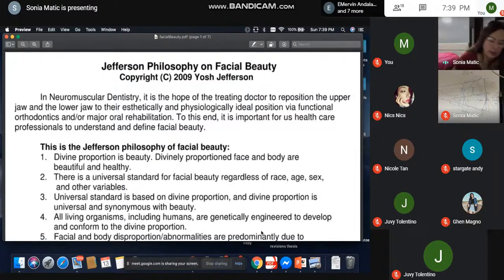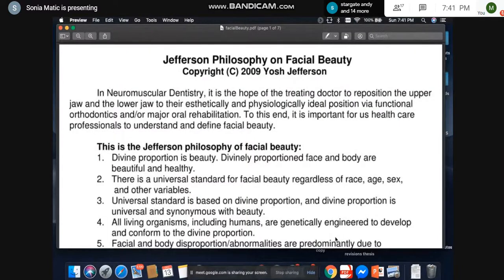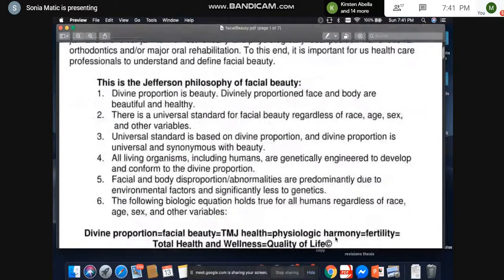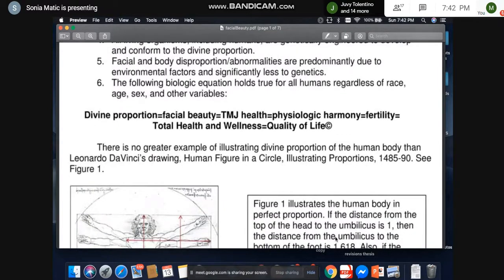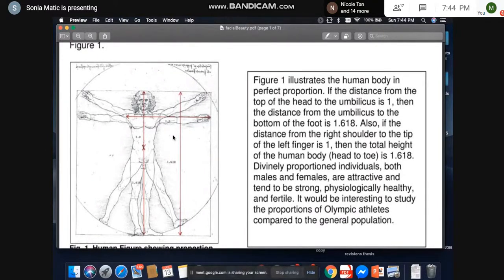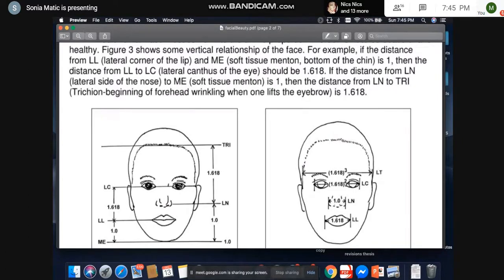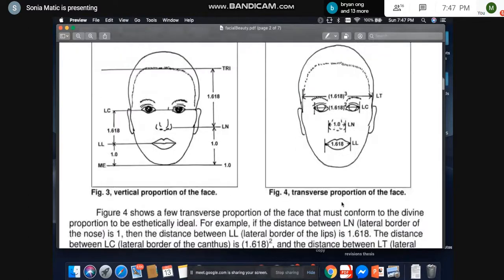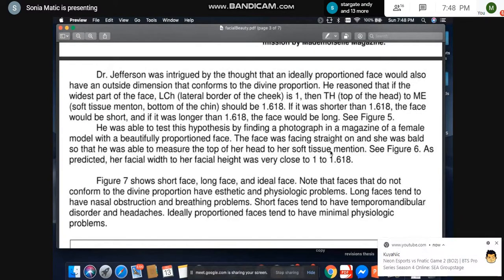Jefferson Philosophy & Golden Proportion. part 1/3